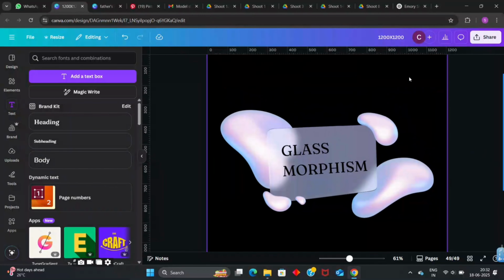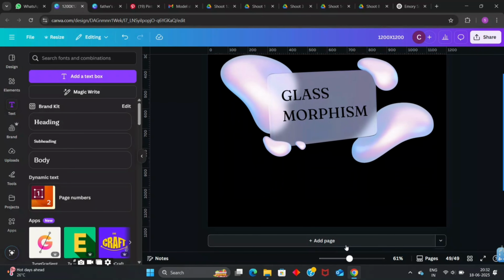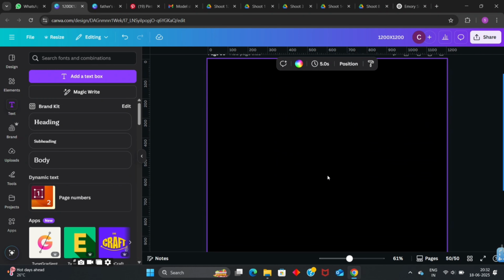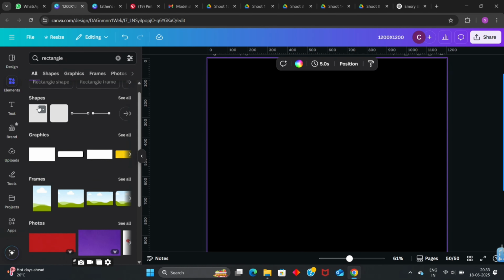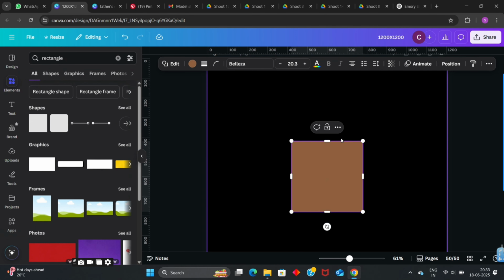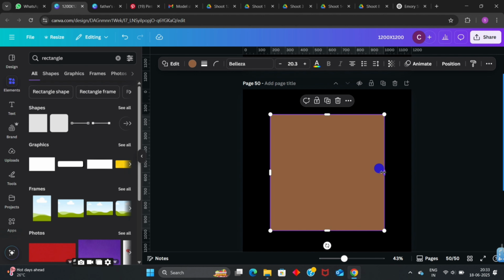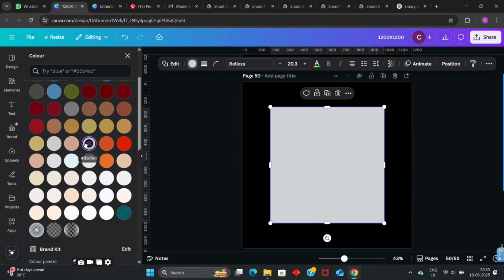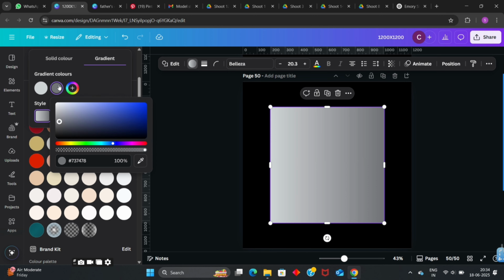Create Stunning Glassmorphism Effect in Canva (FREE) | Canva Design Tutorial for Beginners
Are you tired of complicated tutorials on Photoshop? In this video, I’ll show you how to make the trending glassmorphism effect using Canva’s FREE version – no premium, no hidden steps, just clean UI and stunning results!

✨ What you'll learn:

What is Glassmorphism

Step-by-step guide to creating glass effect in Canva

Tips to make your design professional & aesthetic

No Canva Pro required!

🎨 Ideal for:
Graphic designers, Canva users, beginners, content creators, and social media managers looking for clean and modern UI/UX designs.